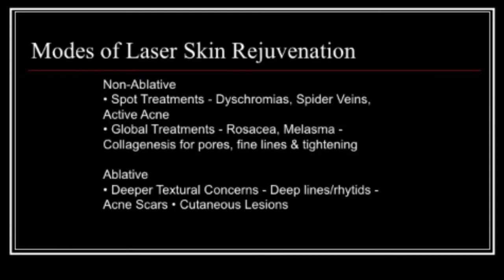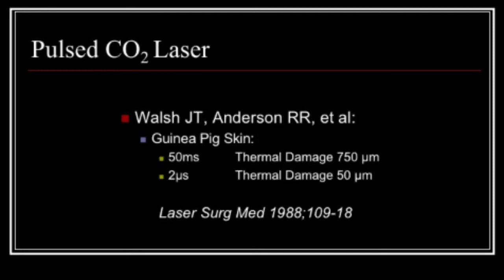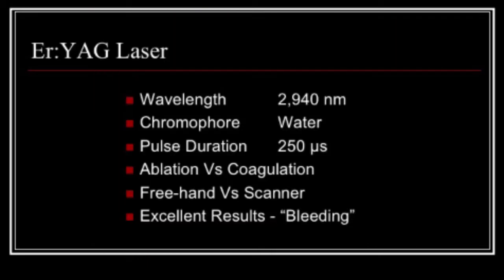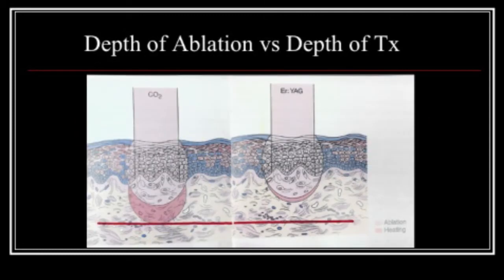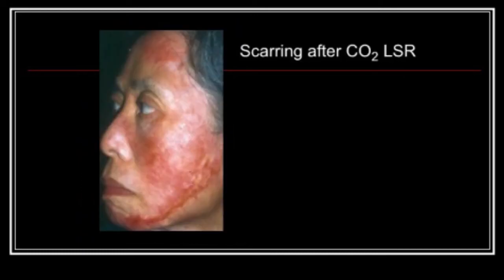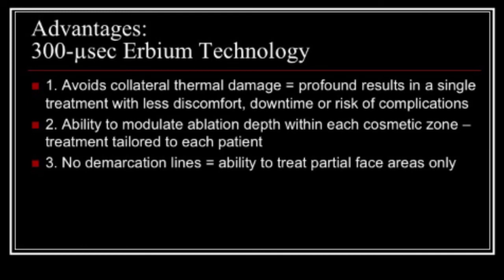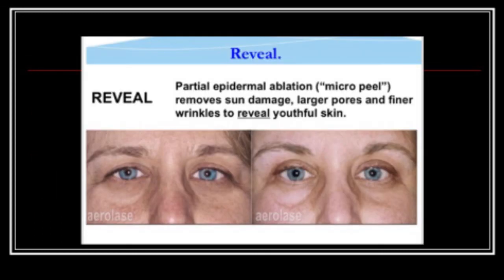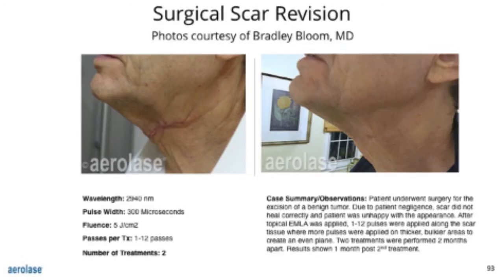The Future of Ablative Technology and Skin Resurfacing: New Trends are Old Trends Refined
Expert laser dermatologist, Khalil Khatri, MD, explains how to precisely rejuvenate the most superficial layers of the skin to effectively renew any imperfections including uneven skin tone, texture and large pores. Treatment is performed in a simple 15-minute procedure without topical anesthetic or nerve block. Due to the precise depth control there is no collateral thermal damage to the surrounding skin, allowing a very quick healing period of less than a few days.